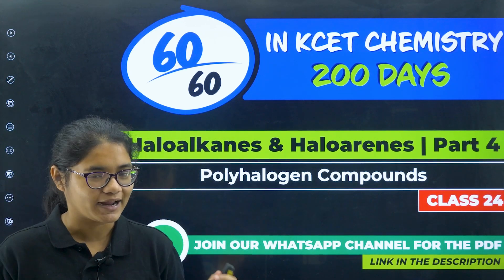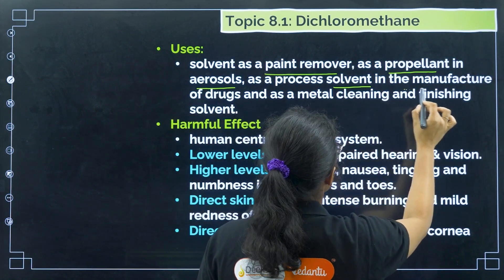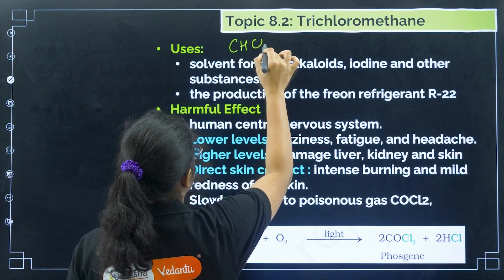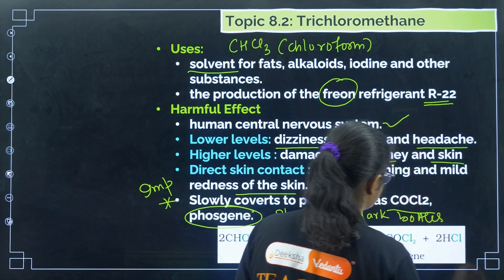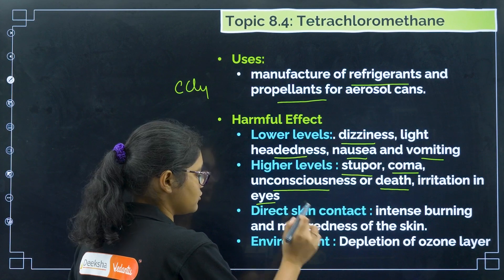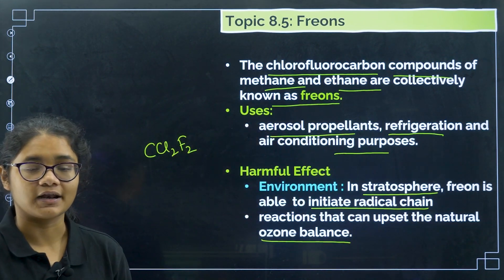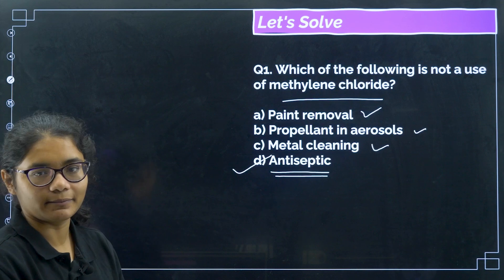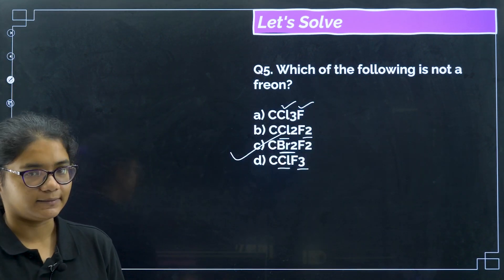L24 KCET 2025 Chemistry | Haloalkanes and Haloarenes- 4 | Polyhalogen Compounds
Hello, KCET 2025 aspirants! Welcome to the KCET 2025 Chemistry Complete Course. In this Class 24, Aishwarya ma’am will guide you through the important topic of Polyhalogen Compounds from the Haloalkanes and Haloarenes chapter. This is a small but significant topic, and you can expect 1-2 questions from it in the KCET 2025 Chemistry exam.

In this session, we'll cover key polyhalogen compounds like Dichloromethane, Trichloromethane, Triiodomethane, Tetrachloromethane, Freons, and DDT, along with relevant previous year questions (PYQs). Make sure you understand these compounds as they are crucial for scoring well in KCET 2025.

Timestamps:
00:00 Introduction to Haloalkanes and Haloarenes | Polyhalogen Compounds for KCET
02:16 Dichloromethane
03:50 Trichloromethane
05:44 Triiodomethane
06:31 Tetrachloromethane
07:04 Freons
07:53 DDT
10:10 KCET PYQs on Polyhalogen Compounds